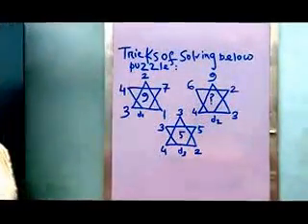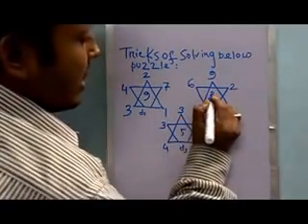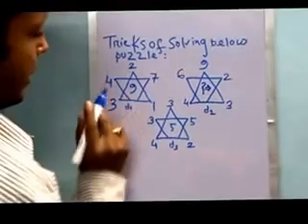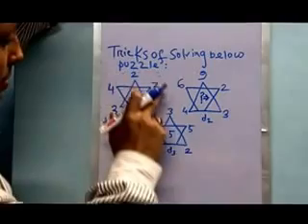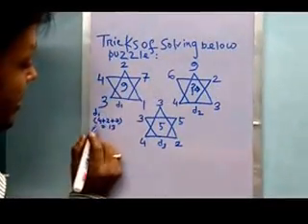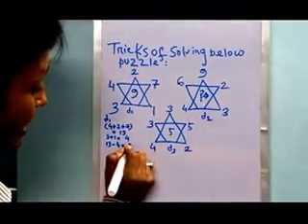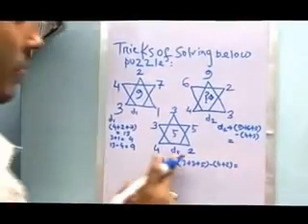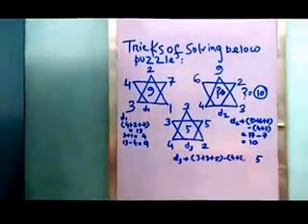Number Puzzles Solution Tricks - Puzzle Duniya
- Learn to solve another interesting puzzle - drawn in the board and forming star shaped. Three vertices in the top and two vertices in the bottom of each of the star shape diagram is filled with a number, with a particular middle number.

The middle number has a logical equation, belongs to the numbers in vertices. You think about the calculation which helps you to find the answer.

Once you will find the number to be replaced by the question mark, you definitely feel better.

This video shows how to solve the similar type of puzzles.